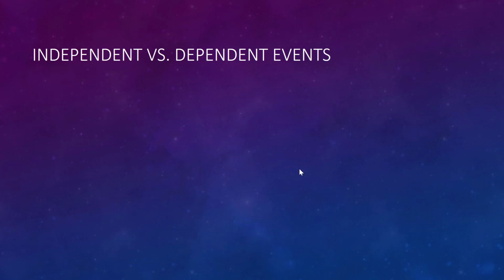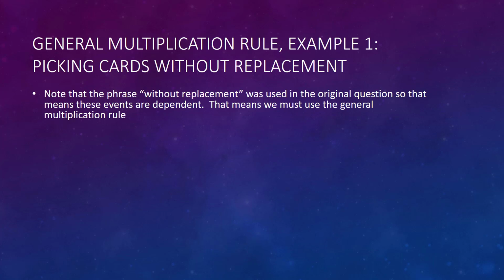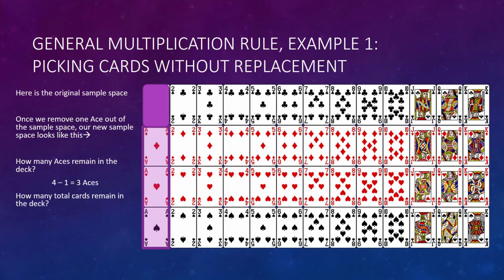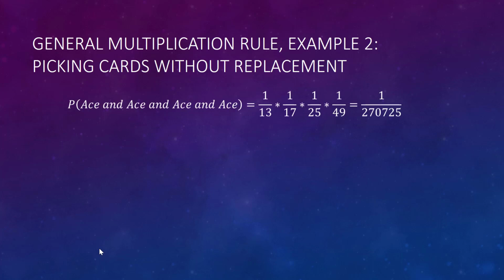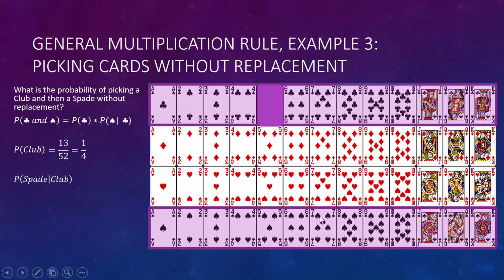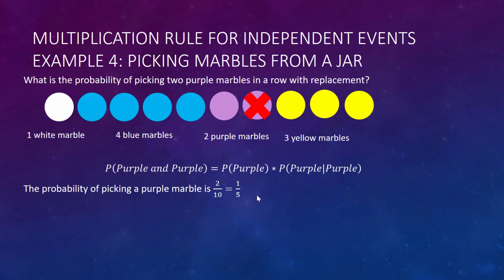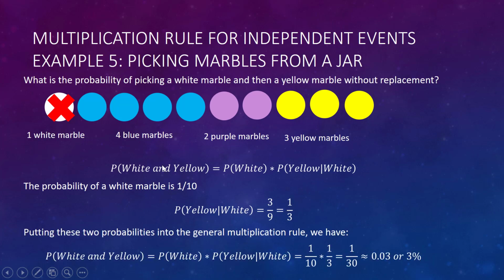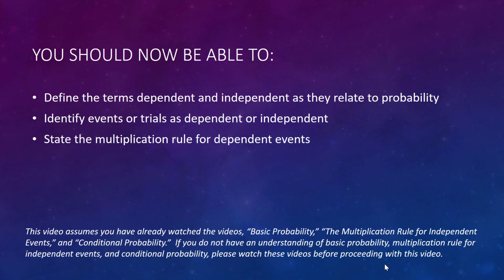The General Multiplication Rule